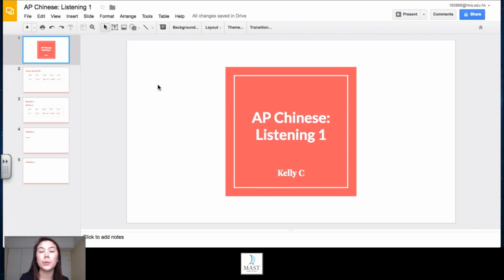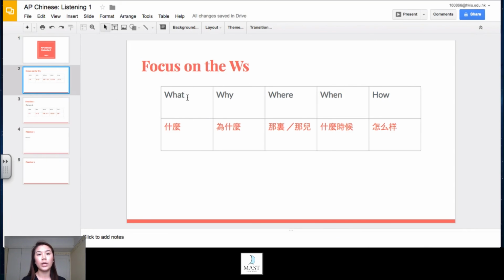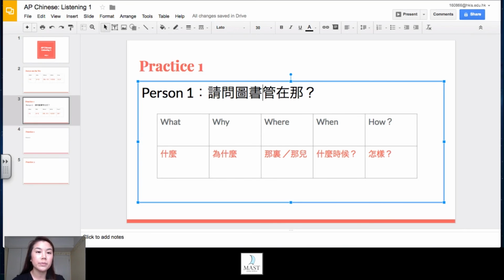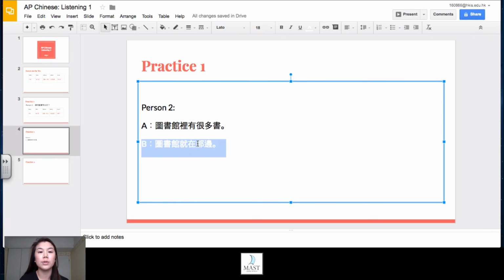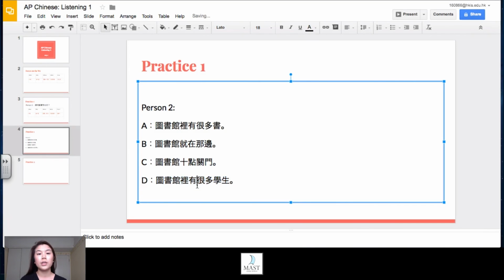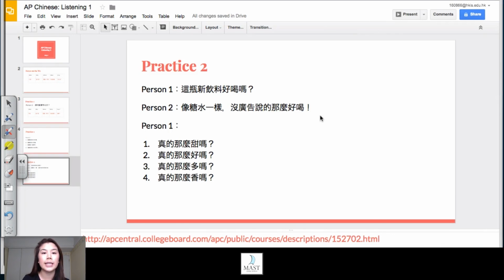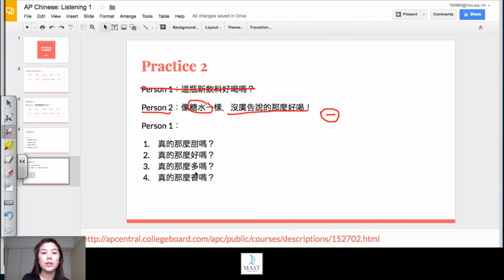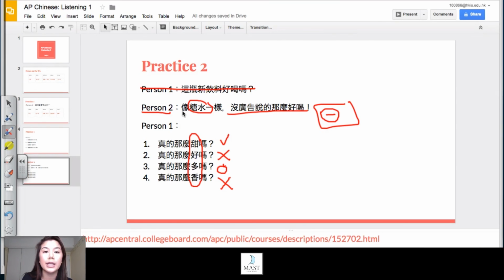Tutor Introduction - Kelly C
MAST Education Tutor Introduction - Kelly C
Subjects taught:
AP Chinese